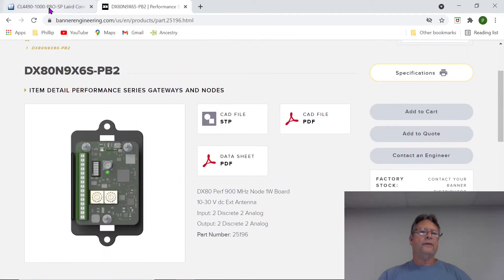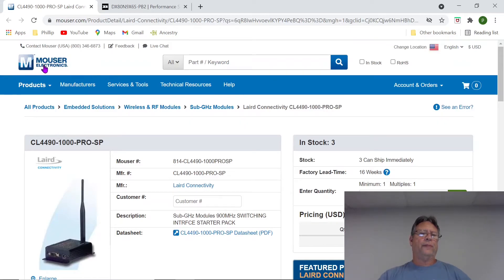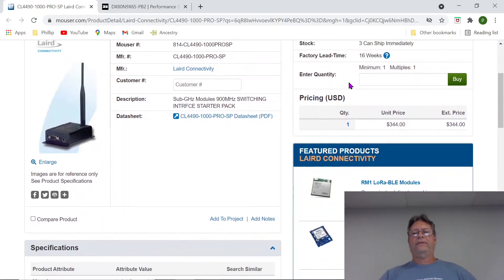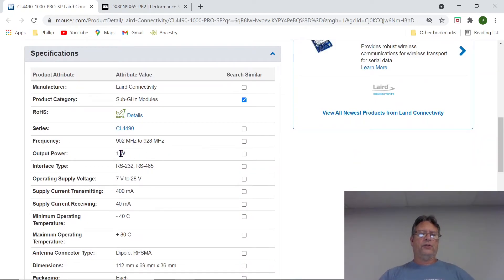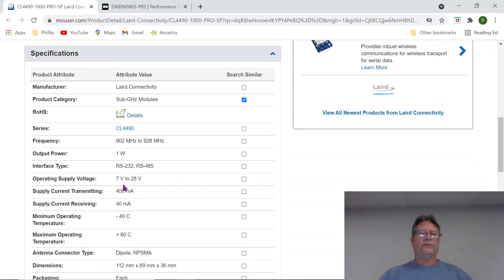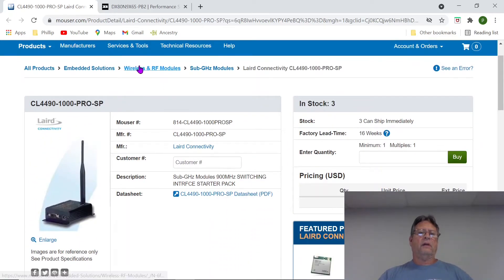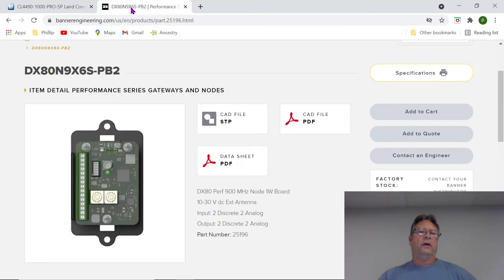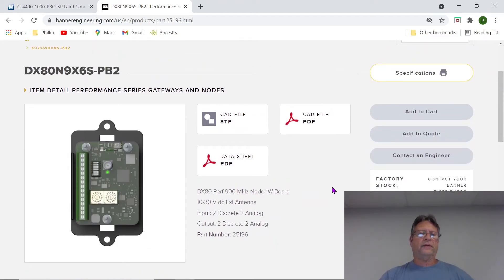CLICK 13 Using CLICK PLC in remote locations requiring radio links. Using the Banner MODBUS radio.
The CLICK PLC is perfect for controlling remote locations such as water wells, lift stations and water towers. First video in series to connect the CLICK remotely using a Banner radio with MODBUS back to a SCADA system.